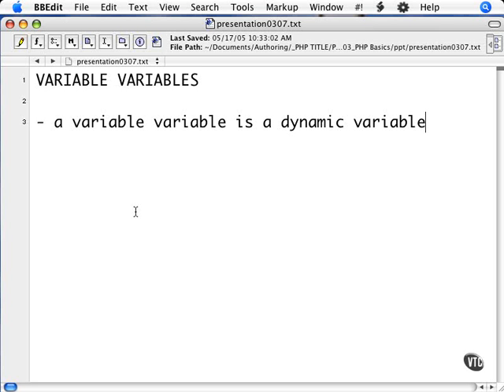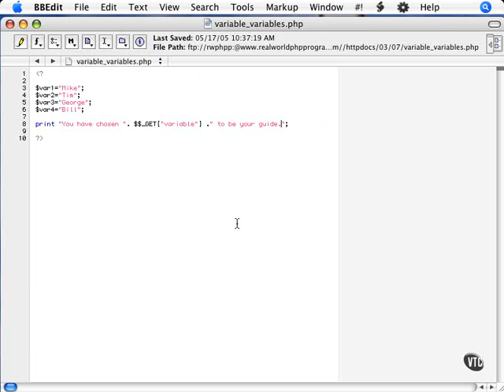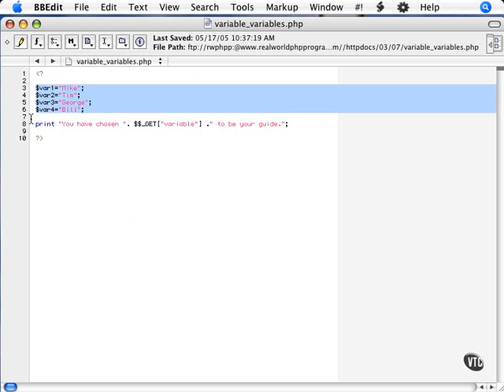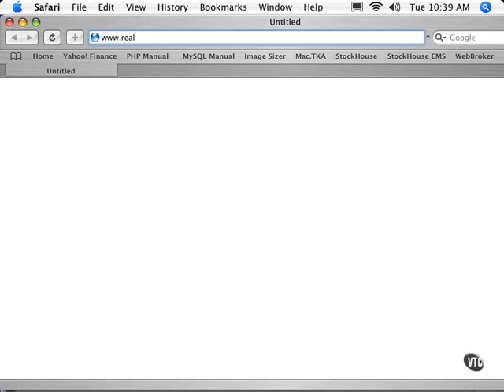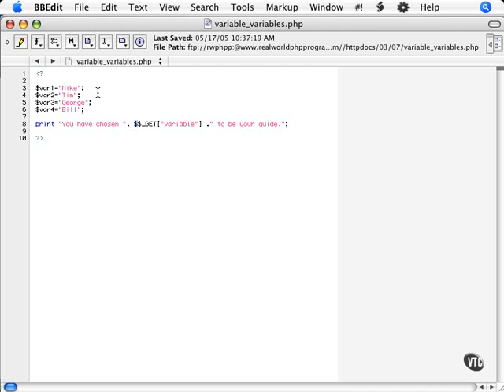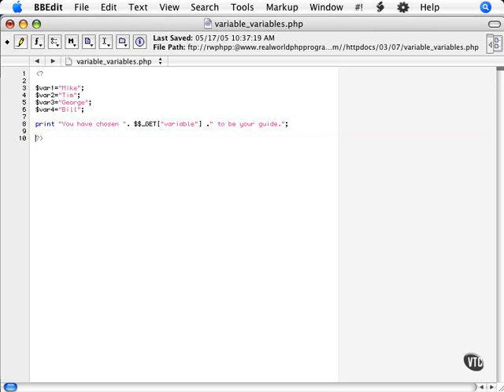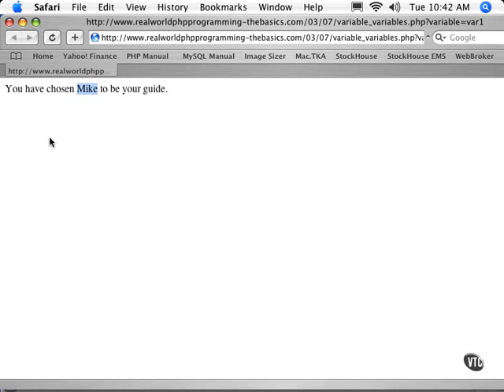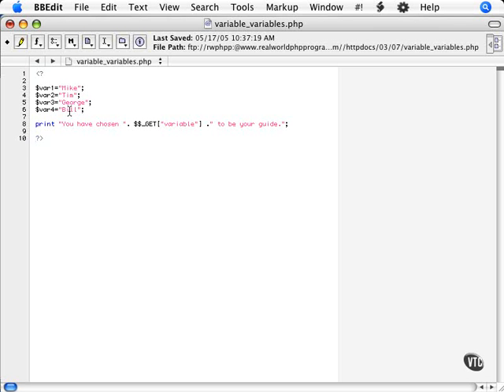03 - PHP Basics 0307 Variable Variables